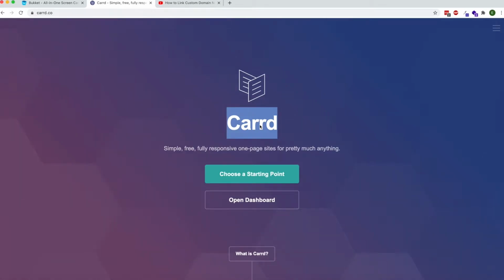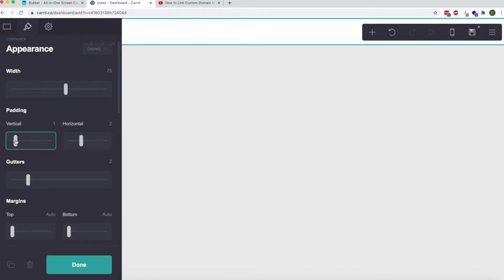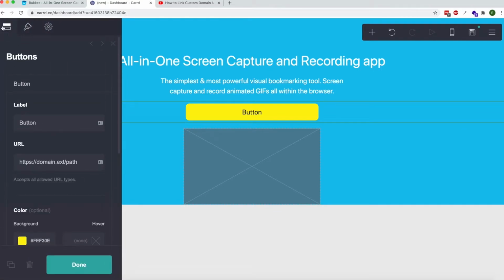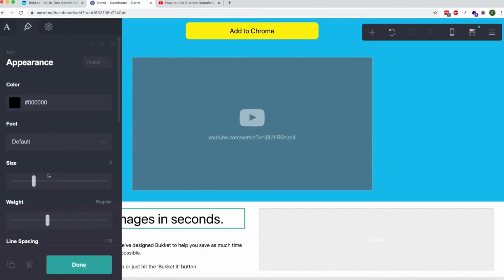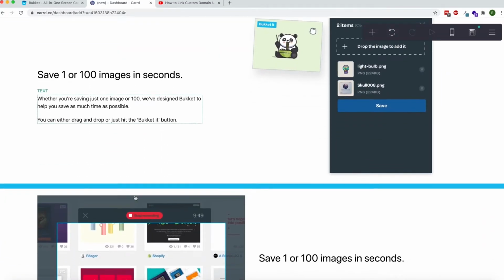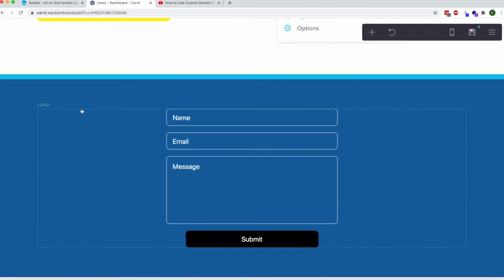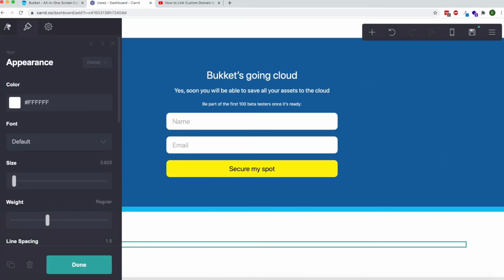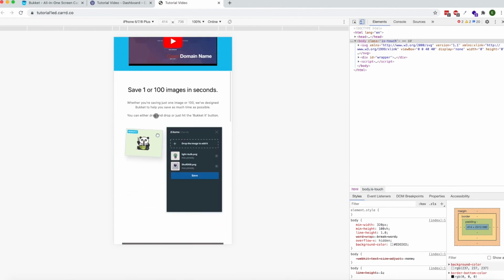Make a Carrd website from scratch - Without a Template | Landing page Tutorial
Learn how to make a Carrd website from scratch without using a template.

You will be able to make a copy of any website with Carrd.